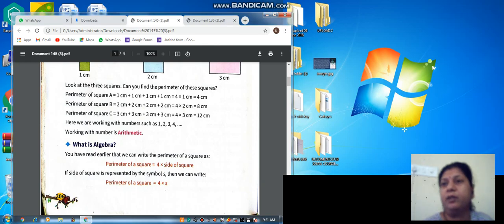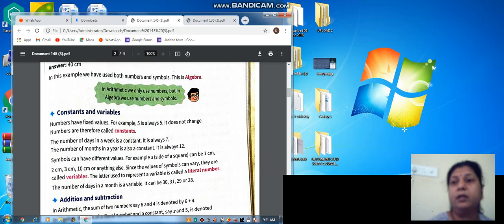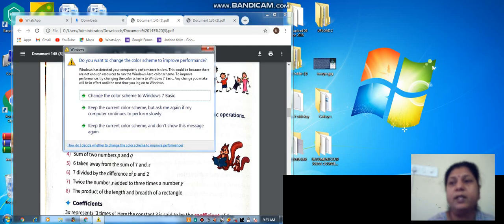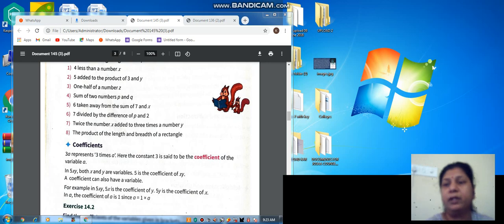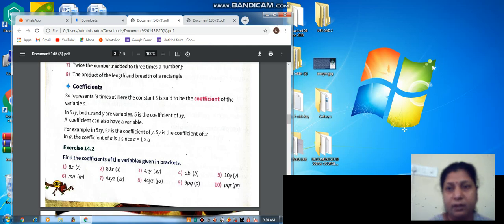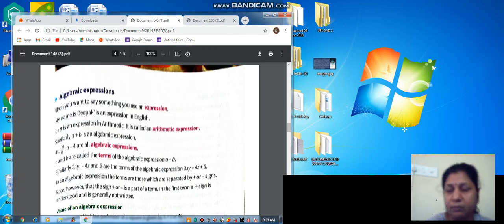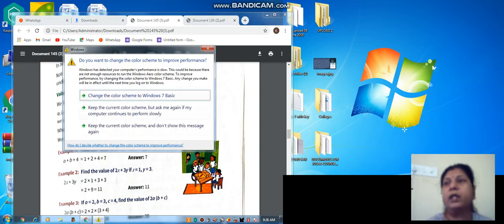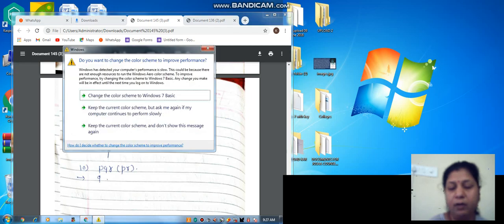6.3.21 class5 maths rev.5